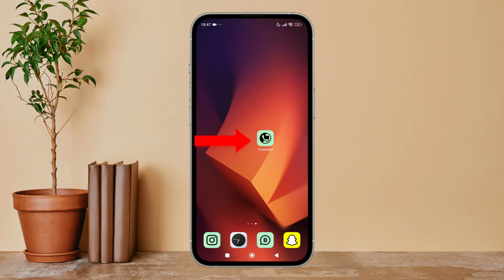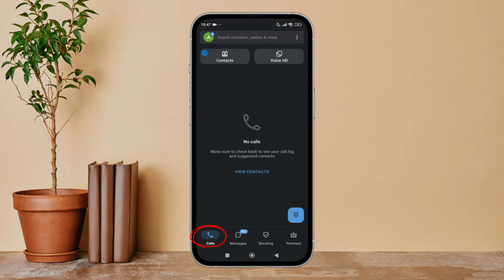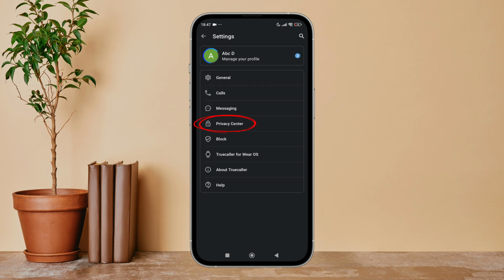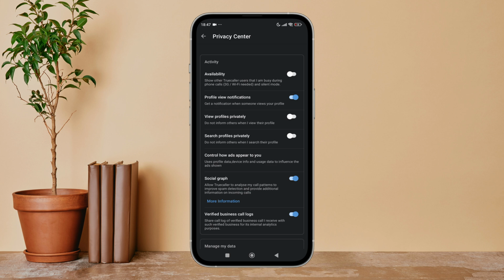Turn Off Profile View Notification On Truecaller. |Technologyglance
In this video, we’ll guide you on how to turn off profile view notifications on Truecaller. If you prefer not to receive notifications when someone views your profile, this tutorial will show you how to disable this feature. Whether you're using Android or iOS, we’ll walk you through the simple steps to turn off profile view alerts and maintain a quieter notification experience.